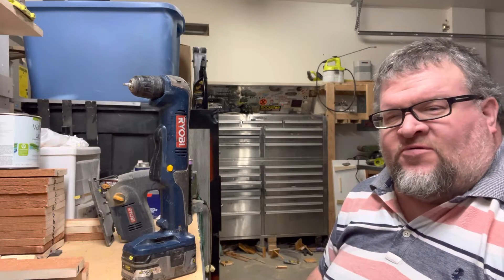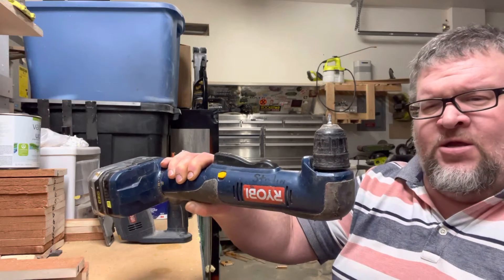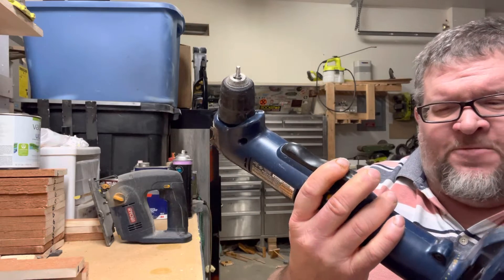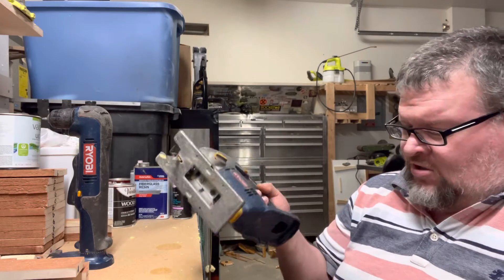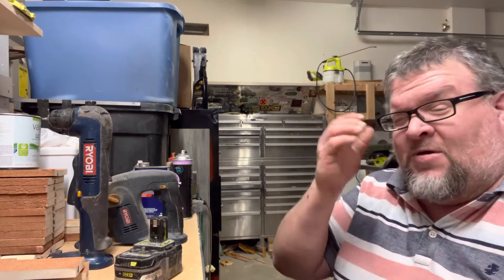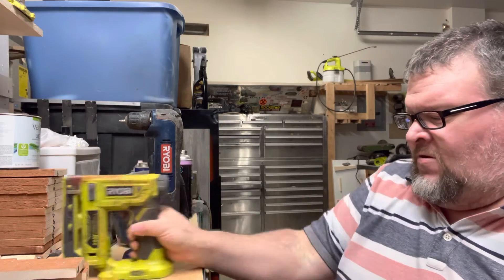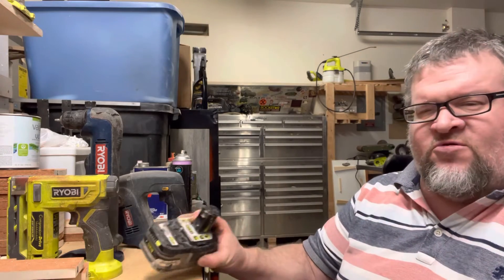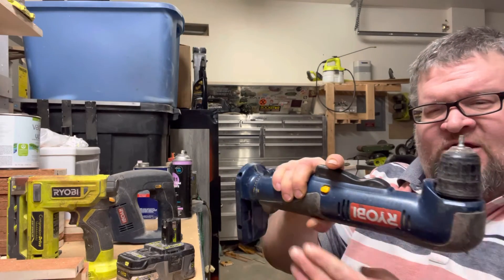Ryobi Right Angle Drill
I know, some of you think of these is left angle but it can be either way if you really think about it. I really love these either way and when I was a mechanic working under cars and I didn’t have the opportunity to waste time with a lift because I was on a time crunch this was the easiest way to do it a creeper and a right angle drill  ￼